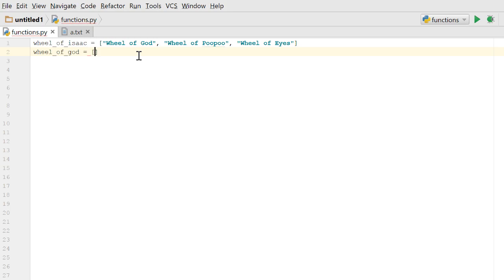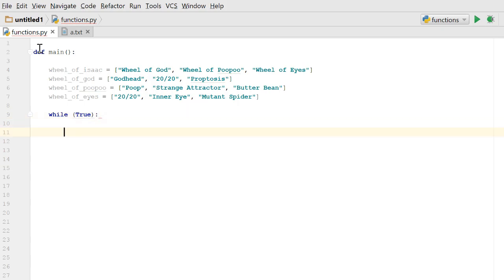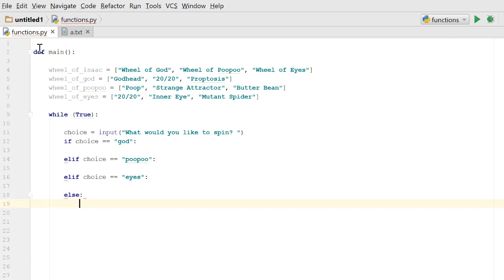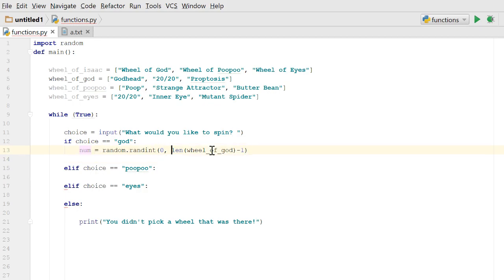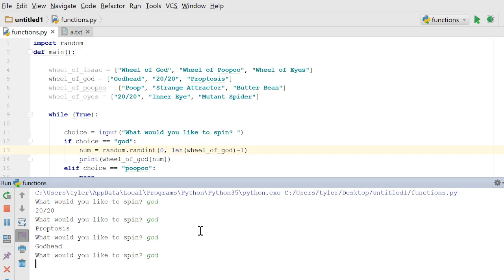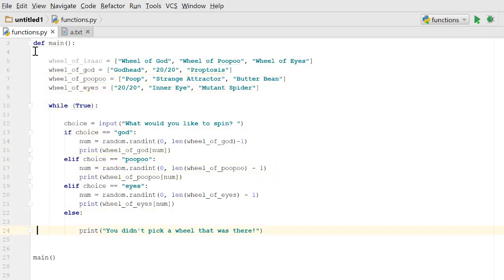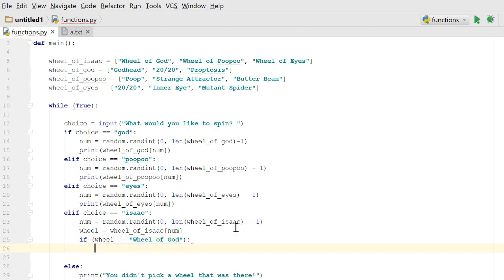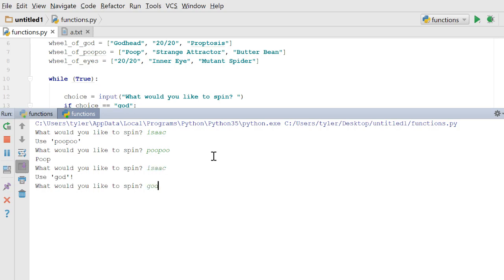HOW TO CODE THE WHEEL OF ISAAC! :: Python Coding Tutorials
Welcome to Coding Tutorials with Tyler! In these videos I'll teach you what I know about Computer Programming using a basic and widely used language Python! We'll go over basics of coding in Python and teach logic in fun and easy ways.